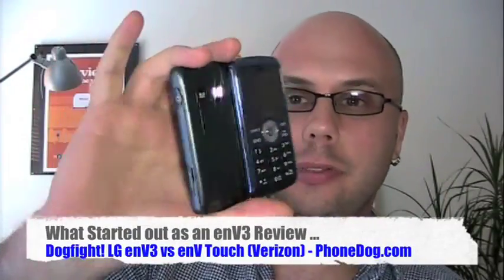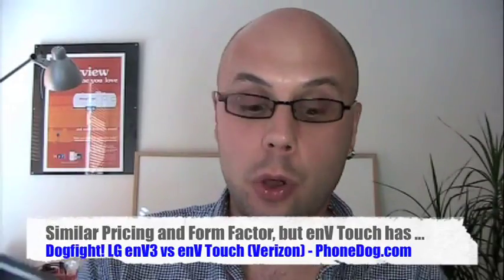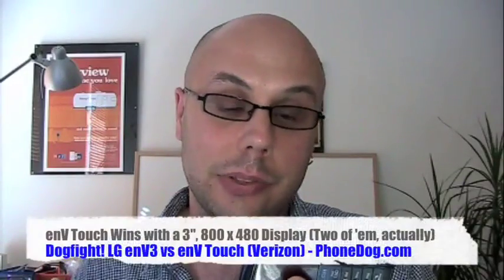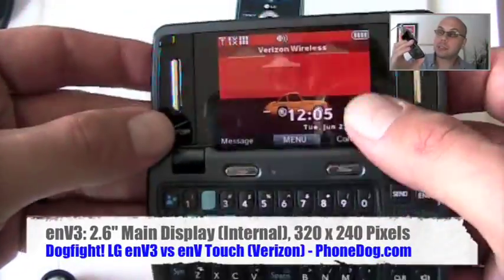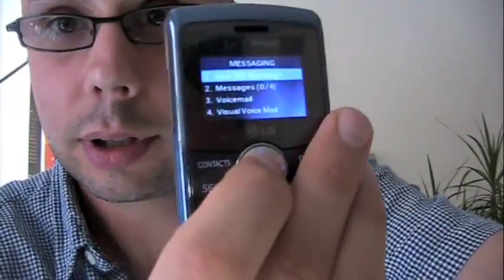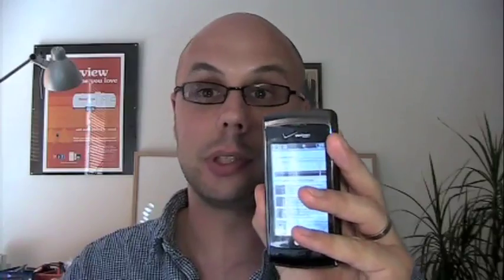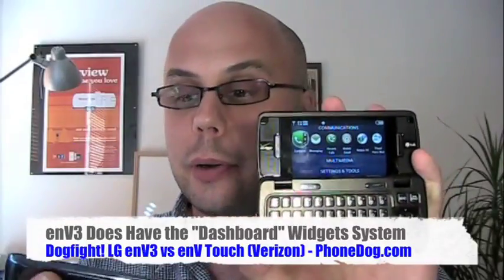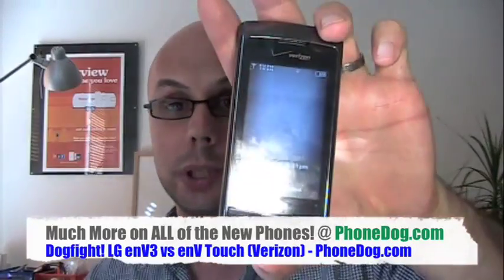Dogfight! LG enV3 vs LG enV Touch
Which enV do you enV more when u r enVious? LG enV3 vs enV Touch.  Verizon dogfight!